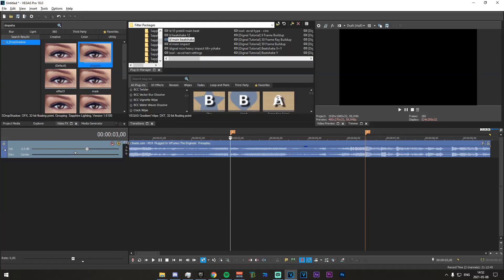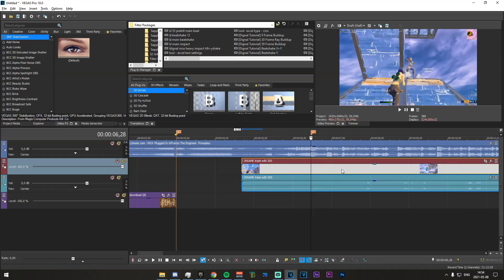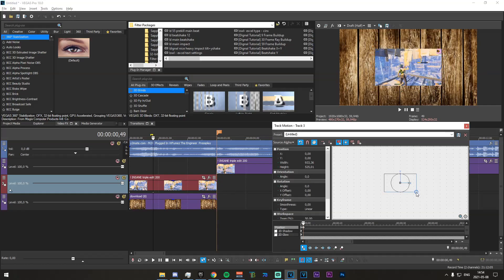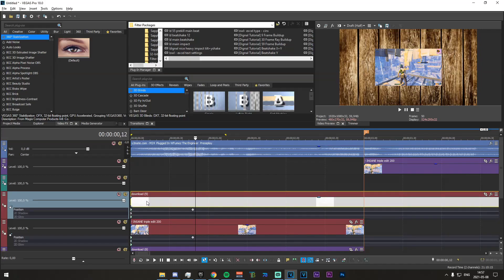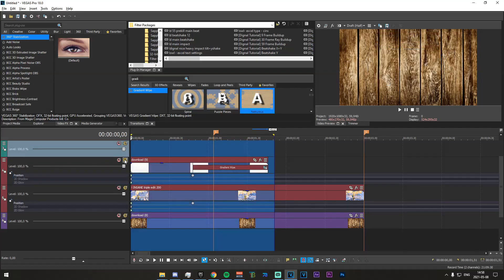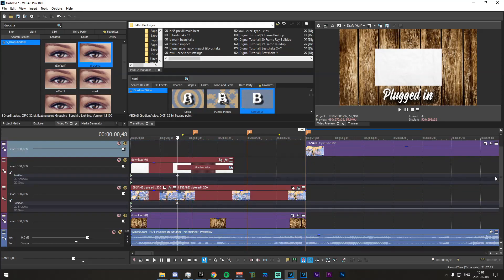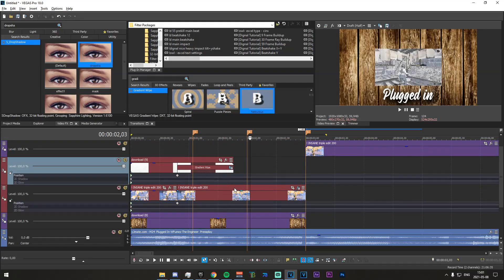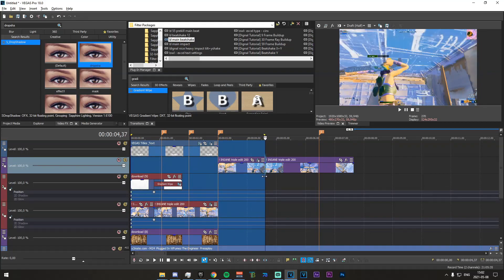Tutorial: How to make this GODLY Intro Effect in Vegas Pro! [How to edit like Smuti]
stuff